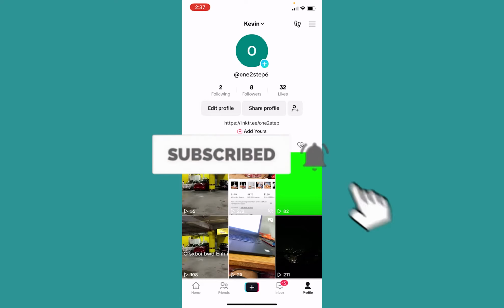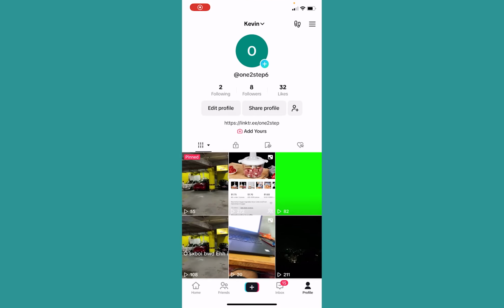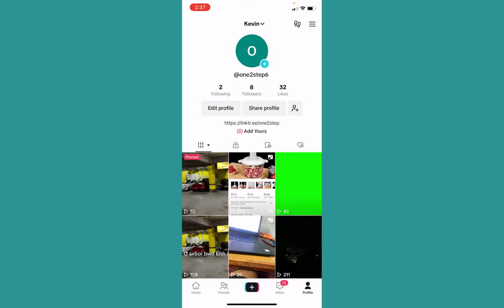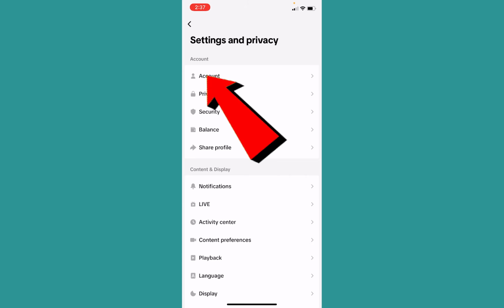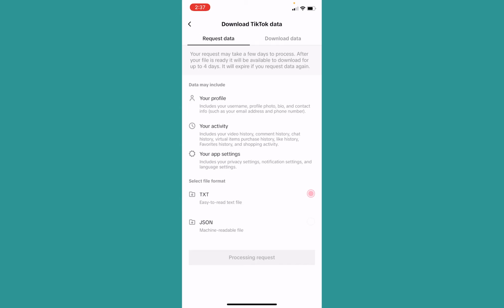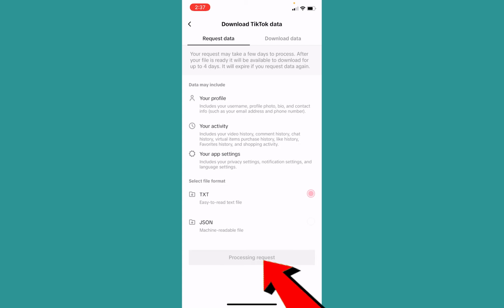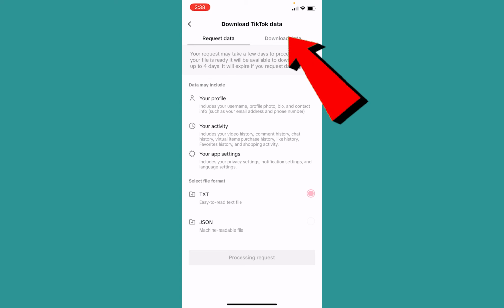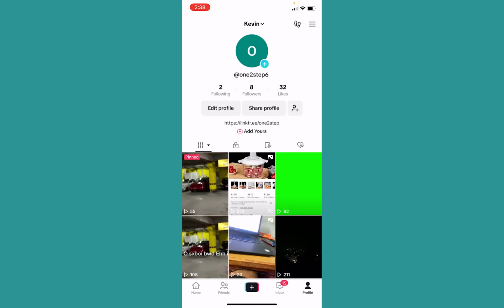How To Recover My Deleted Story On TikTok (2023)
This video walks you through the step by step process of how to recover deleted stories on tiktok. Learn how to easily recover deleted TikTok stories with our step-by-step tutorial! Whether you accidentally deleted your favorite TikTok content or simply want to retrieve something special, we've got you covered.